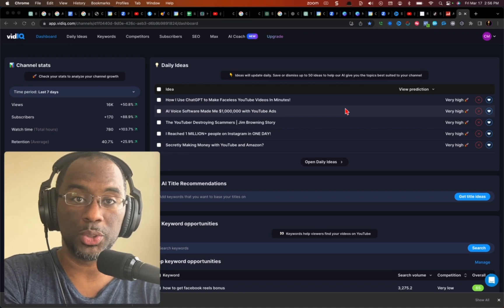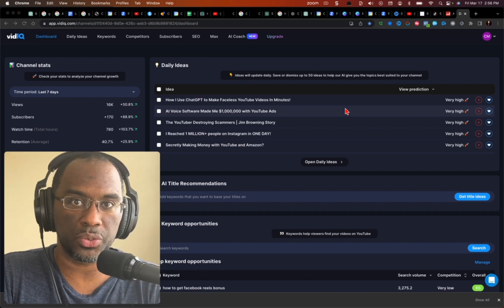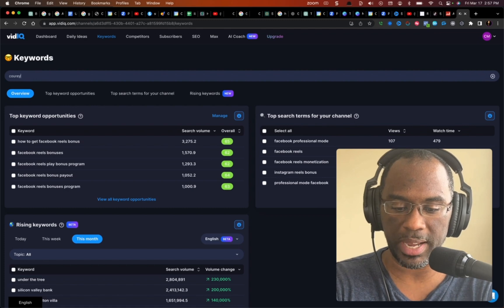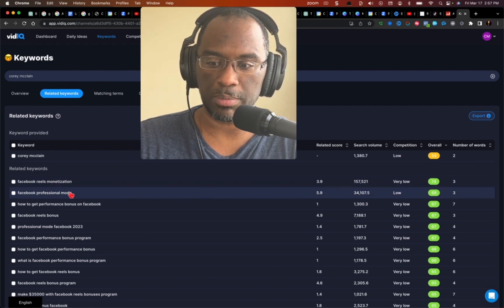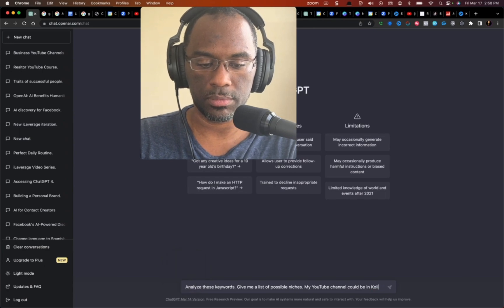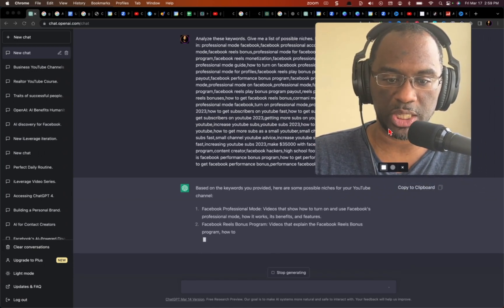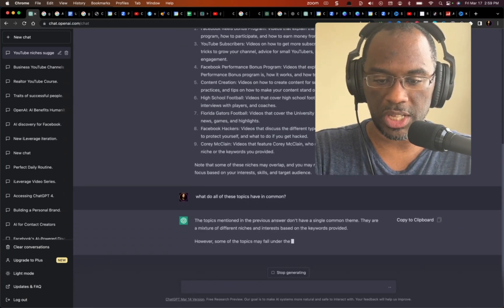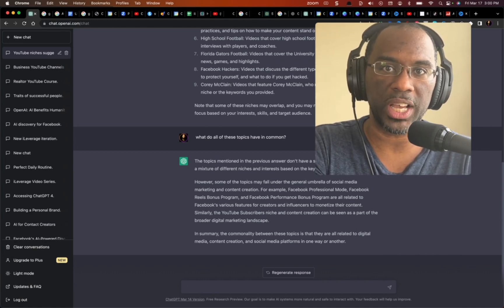How to Find Your Perfect Niche for YouTube Using ChatGPT!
Get ready to find your perfect niche for YouTube using ChatGPT!
Finding your niche for YouTube can be difficult and finding videos that show you how to find your niche for YouTube without further confusing you is even more difficult.

My gear:
Rode Wireless Go ll
Canon M50
Sigma 16mm Lens